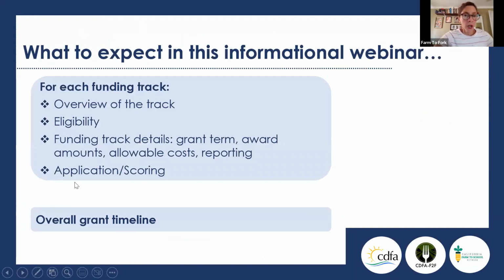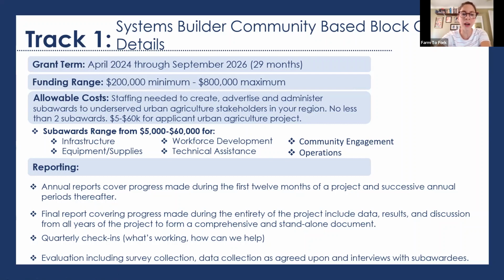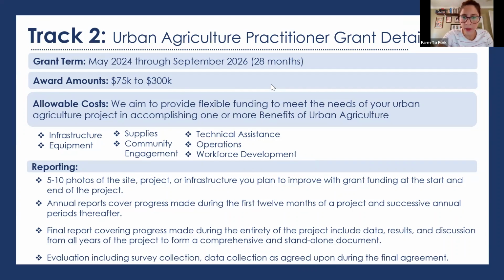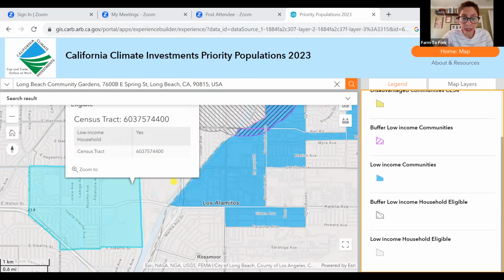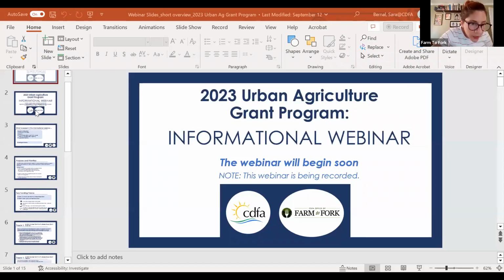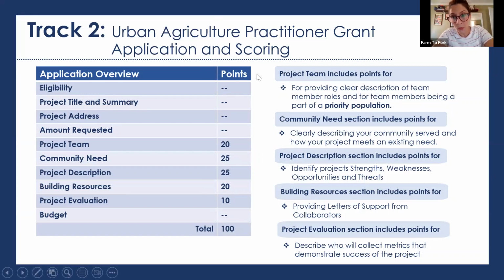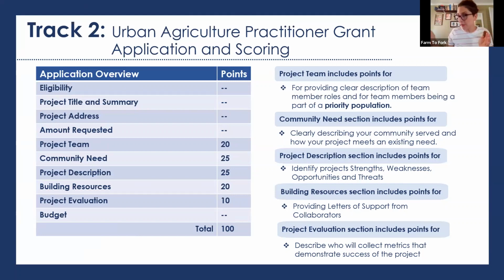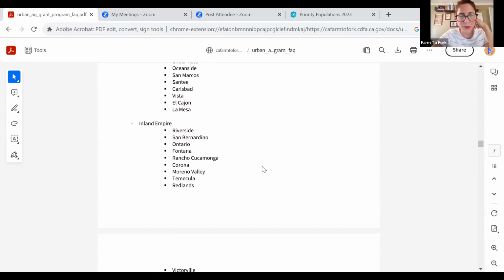2023 CDFA Urban Ag Grant Program Office Hours - Sept. 19, 2023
2023 CDFA Urban Ag Grant Program Office Hours - Sept. 12, 2023